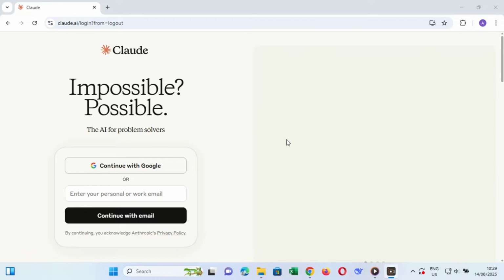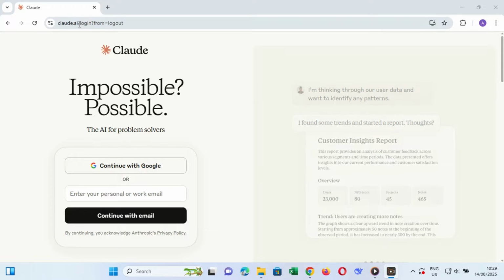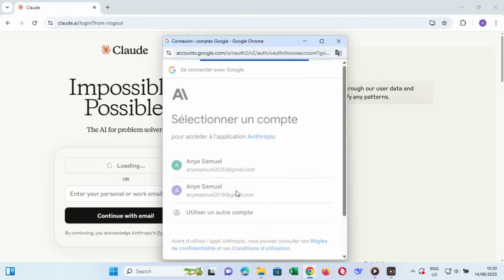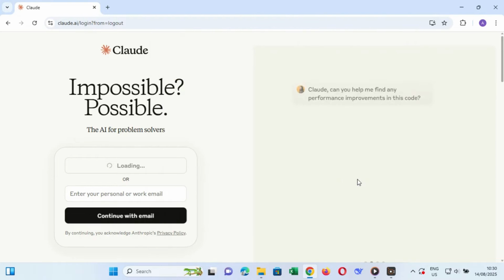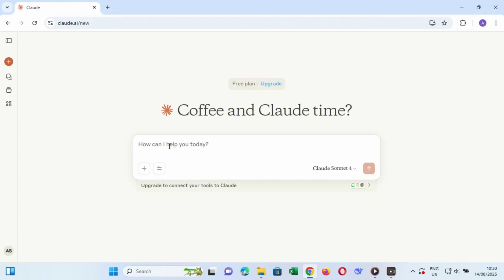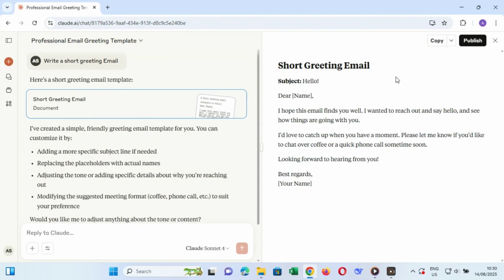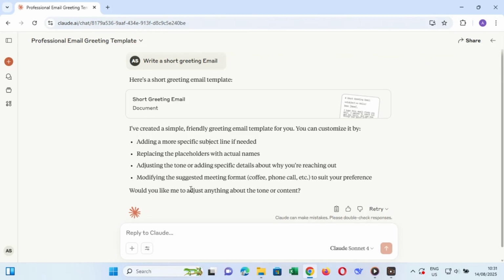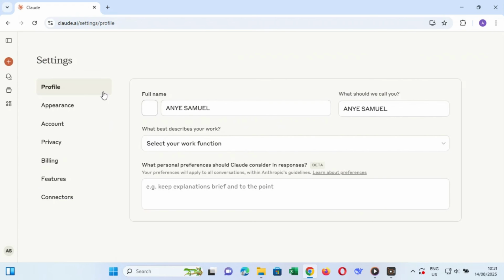Claude AI – Step by Step Getting Started Guide 🚀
New to Claude AI? 🚀
This tutorial will take you step by step through everything you need to get started with Claude AI, from signing up to creating your first prompts.

You’ll learn:
• How to create a Claude AI account quickly
• Navigating the Claude AI interface for beginners
• How to start your first chat and generate responses
• Tips for using prompts effectively
• Key features like Memory, Chat Search, and Artifacts

Perfect for students, content creators, and anyone new to AI who wants a smooth start with Claude AI.